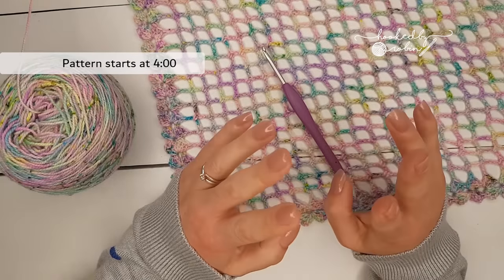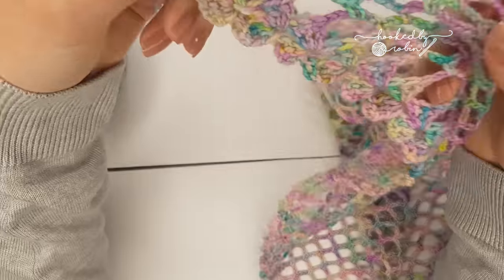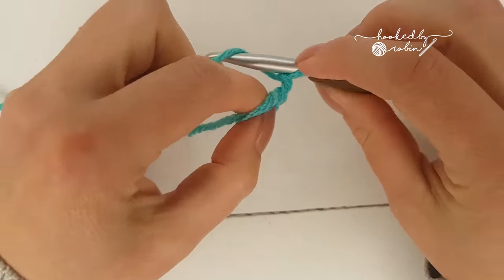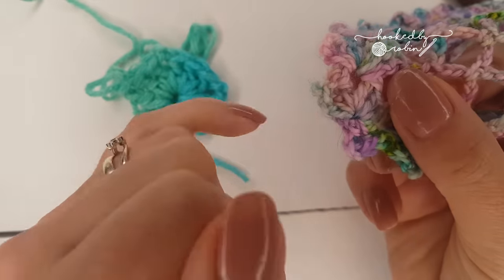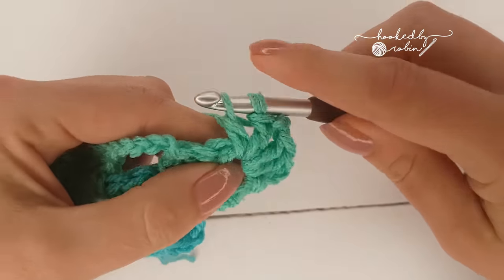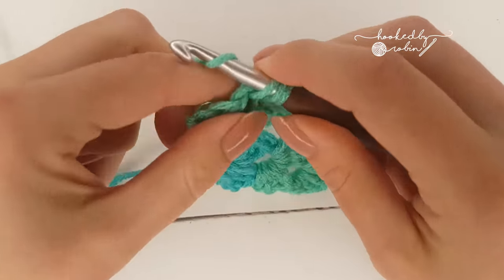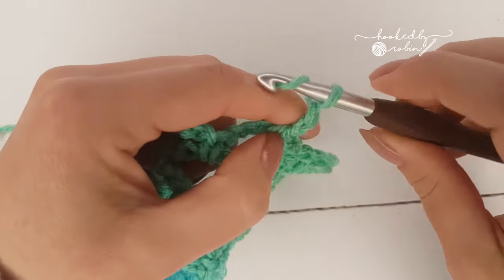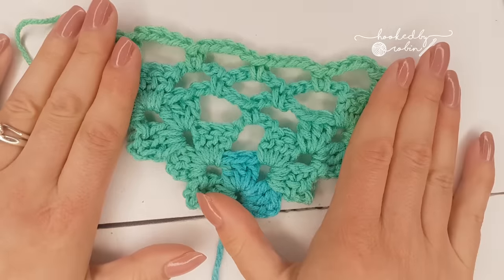Crochet a Simple Lightweight Summer Shawl | Open Mesh Shawl Crochet Tutorial | One Skein Project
Learn how to crochet this very simple yet effective lightweight summer cover-up / shawl. Worked using just double crochet, single crochet and chains (USA Terms) with an easy one row repeat you can keep growing it from the bottom up until it is the size you want! Ideal for beginners.

This looks particularly beautiful in hand dyed lightweight yarns however, you can use any yarn and any hook size you wish 😃

The yarn I am using for my shawl (as shown in thumbnail) is called PRISM and is available from Snufflebean Yarn THIS YARN HAS SINCE BEEN DISCONTINUED

SCROLL FOR WRITTEN PATTERN

👉🕗 Timestamps:

0:00 Crochet a Simple Lightweight Summer Shawl

2:00 Notes about blocking the project
4:00 Pattern begins
11:04 Pattern repeat